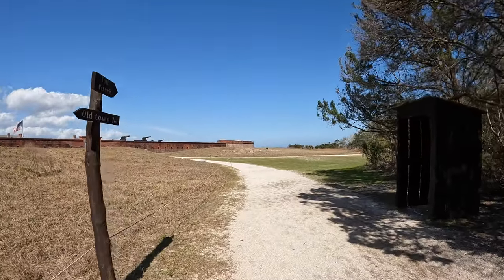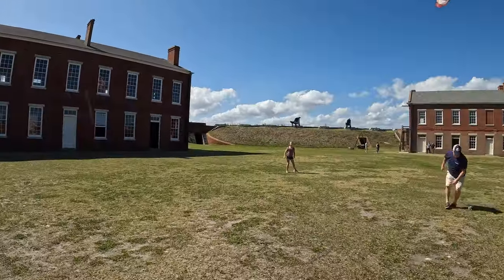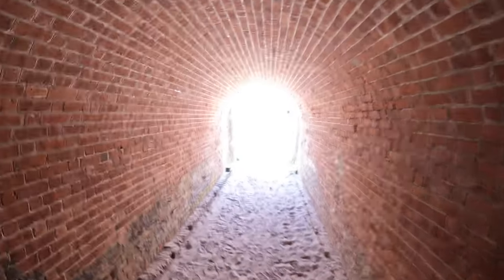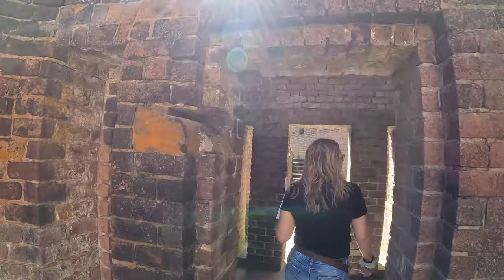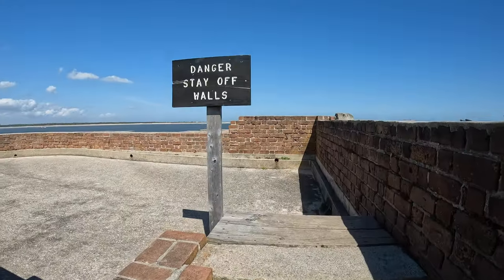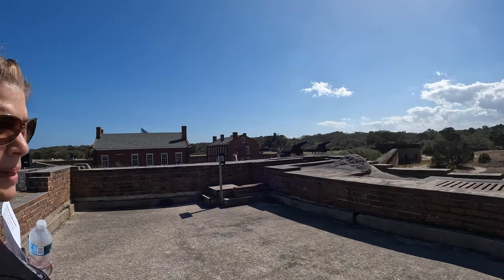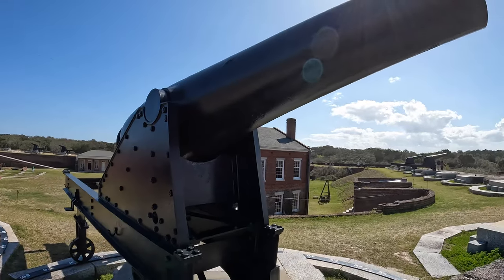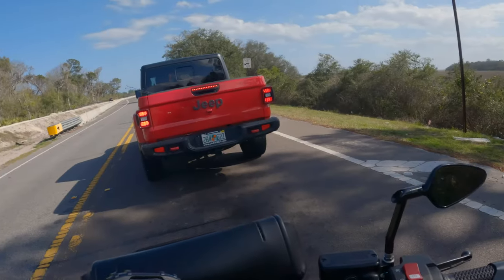Fort Clinch 4K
A quick trip to Fernandina beach in north Florida to visit Fort Clinch state park. The park has very good caping facilities and white sandy beaches all around it. I hope you all enjoy. floridatravel bikelife bestmotovlogchannel gopro rebel1100 fernandinabeach @friendsoffortclinchinc.9110 @FloridaStateParks1 @hondamotorcycles